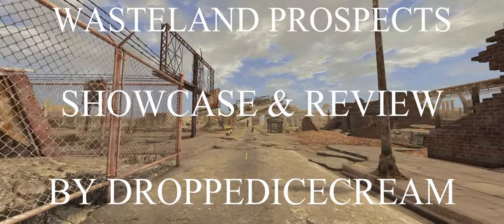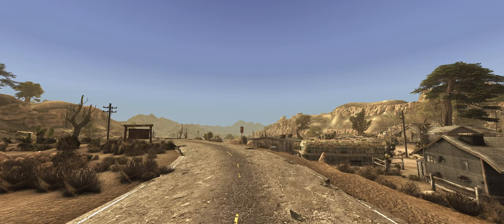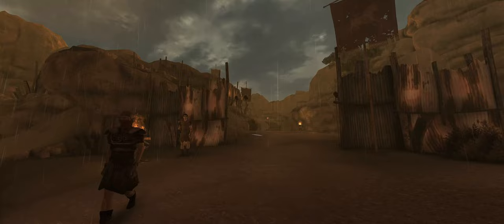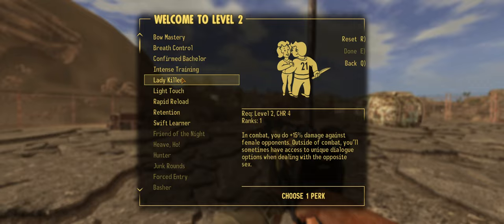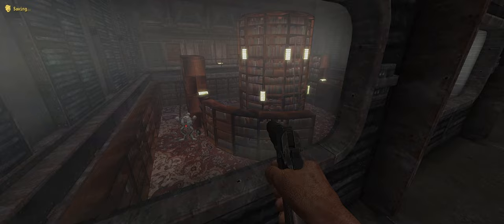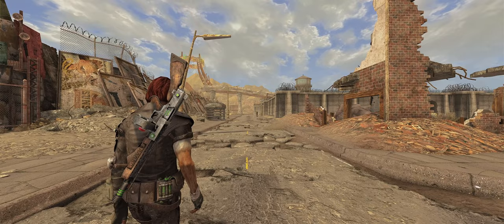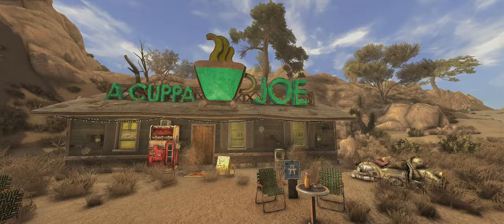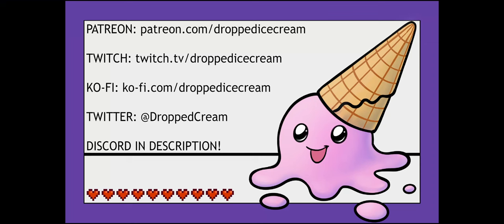WASTELAND PROSPECTS - Fallout: New Vegas Modlist - Showcase & Review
TIMESTAMPS:
0:00 Introduction
1:08 Download Process
1:42 Graphics & Performance
3:48 Gameplay
5:48 Combat
6:45 New Lands & Quests
8:44 New Items
9:30 Audio
10:35 Miscellaneous
11:40 Opinions & Who It's For